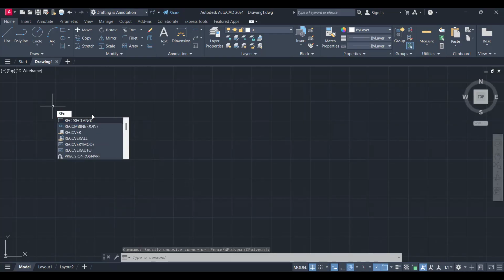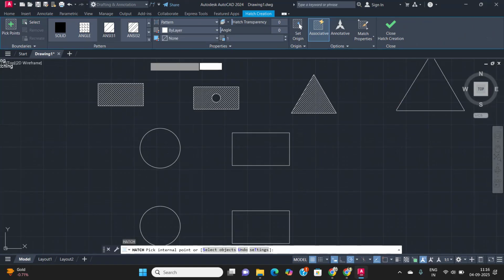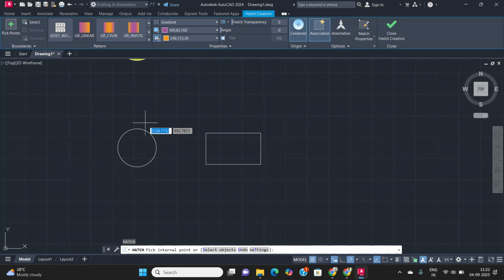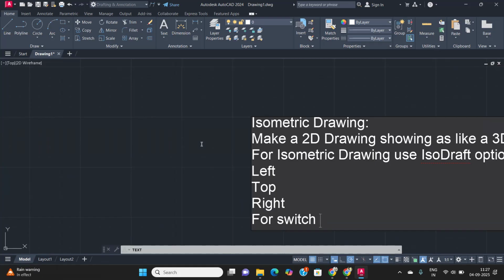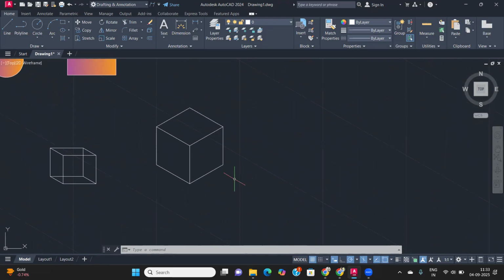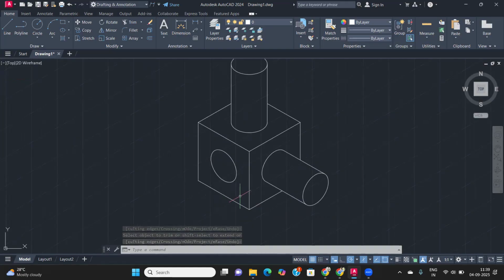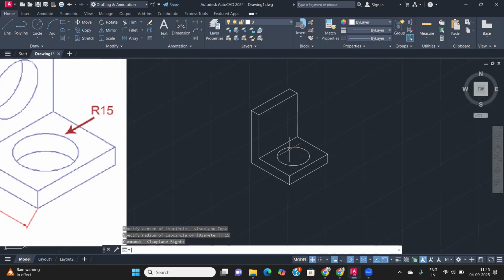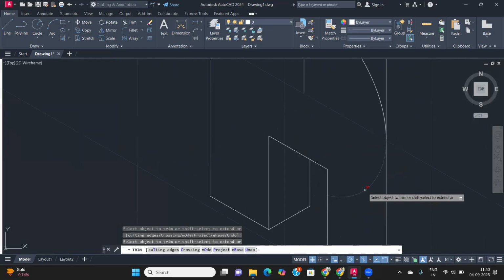AutoCAD Isometric Drawing & Hatching Tutorial | Part 11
Ready to create stunning 3D-like drawings in a 2D environment? This tutorial is your complete guide to Isometric Drawing and Hatching in AutoCAD. We'll show you how to set up your workspace for isometric drafting and add professional-looking hatches to bring your designs to life.

By the end of this video, you'll be able to create accurate isometric views of objects and use hatching to communicate material and depth in your drawings.

What you will learn in this video:

How to enable Isometric Drafting mode and switch between isometric planes (Isoplanes).

The essential commands for creating isometric shapes using the Line and Circle tools.

How to use the HATCH command to fill areas with patterns.

Understanding different hatch types and their properties.

Practical tips for combining isometric drawing and hatching for a professional finish.